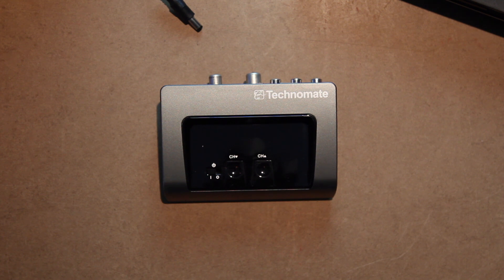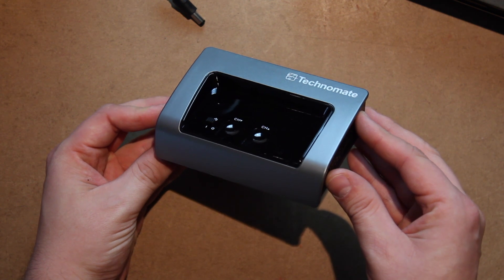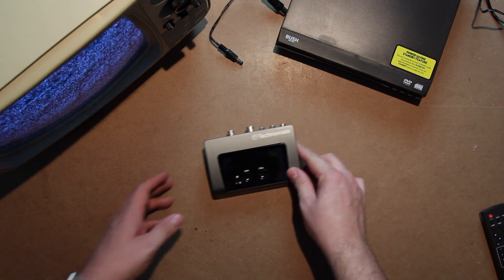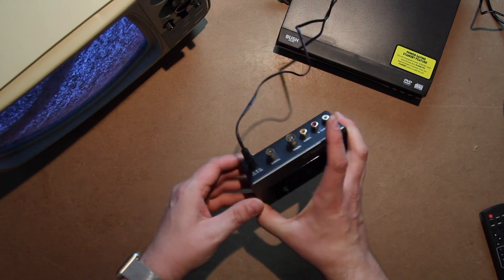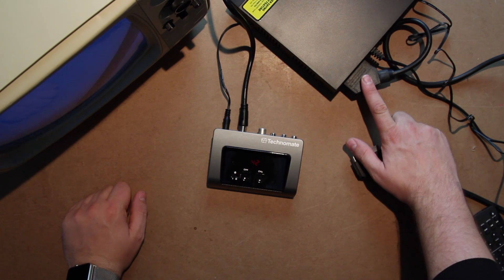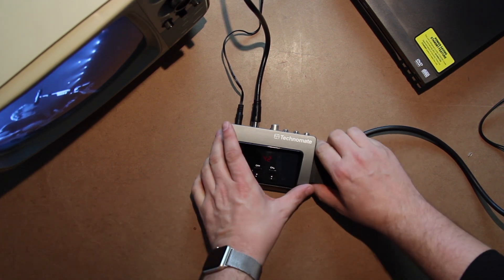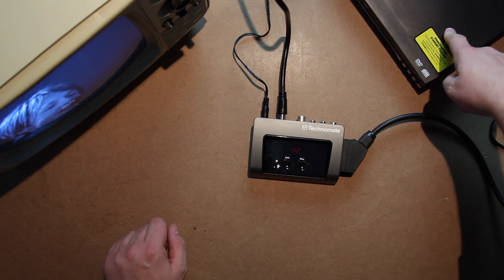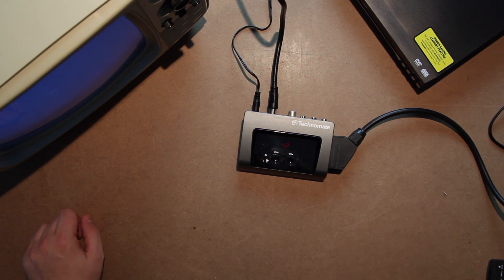Technomate TM-RF Modulator - Review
Need to connect modern equipment to an old TV? You'll need one of these.